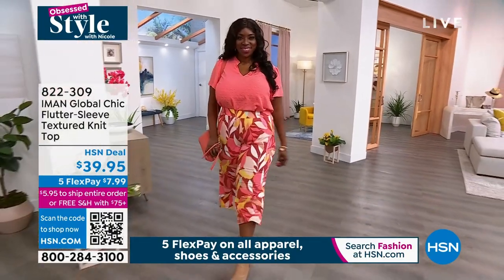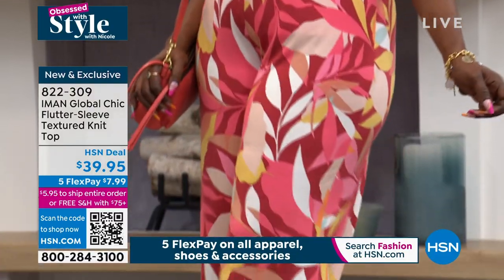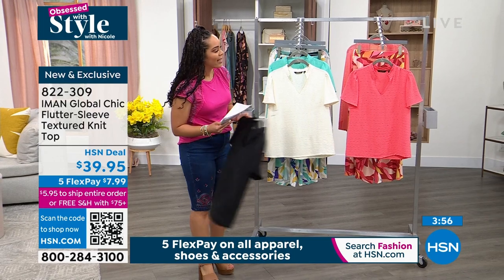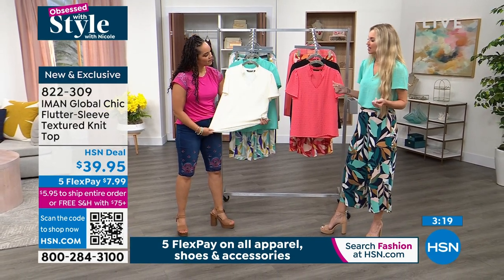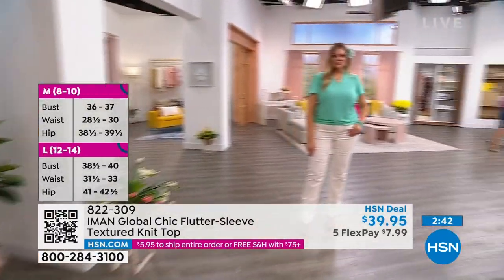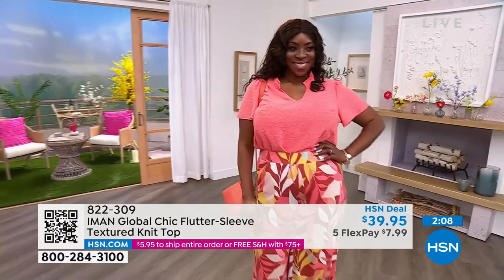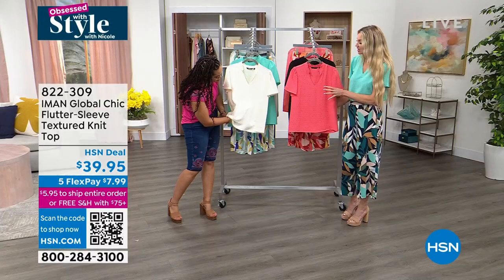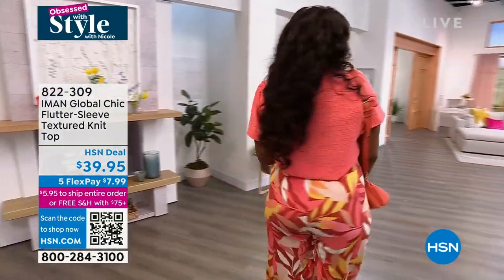IMAN Global Chic FlutterSleeve Textured Knit Top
Take your look from ordinary to extraordinary with this eyecatching textured knit top. The easy pullover design and dramatic sleeves are simply divine.